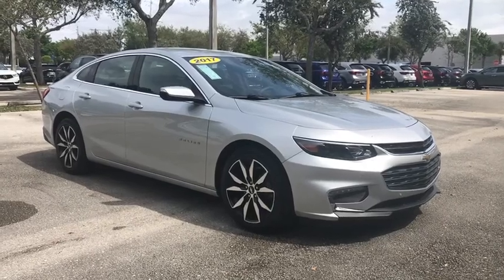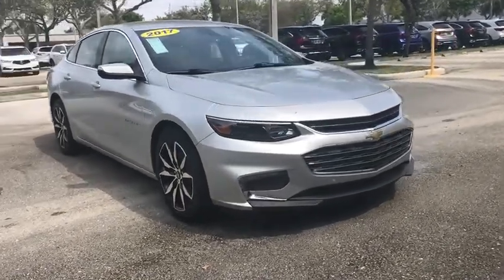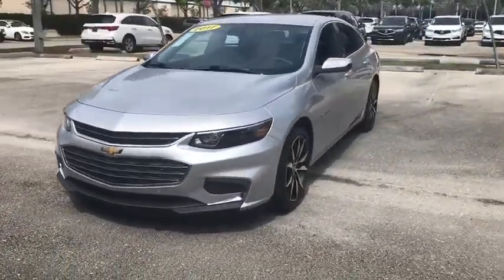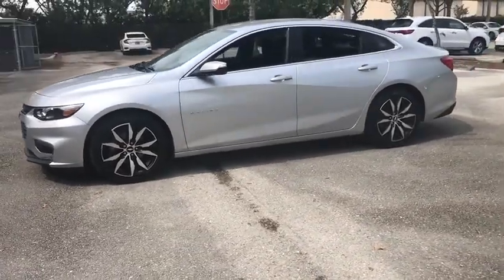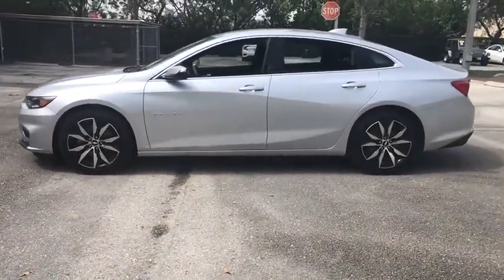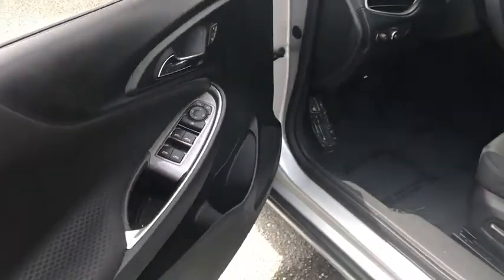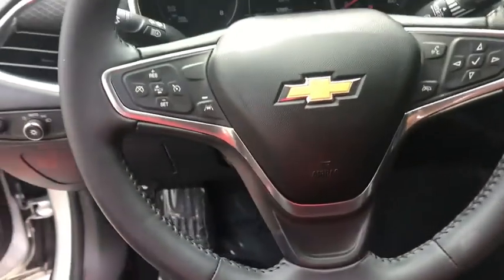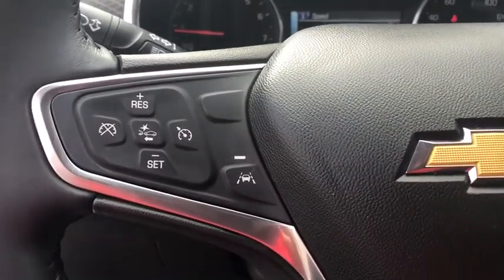2017 Chevrolet Malibu West Palm Beach, Palm Beach Gardens, Royal Palm Beach, Wellington, Near me PSM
Silver Ice Metallic Used 2017 Chevrolet Malibu available  in West Palm Beach, Florida at Napletons Palm Beach Acura. Servicing the Palm Beach Gardens, Royal Palm Beach, Wellington, FL area.

** Alloy Wheels / Premium Wheels, ** Bluetooth, Hands-Free, ** Cruise Control, ** Steering Wheel Controls, ** USB Port, jet black Cloth, 120-Volt Power Outlet, 18 Aluminum Wheels, 3-Spoke Leather-Wrapped Steering Wheel, Convenience & Technology Package, Driver Confidence Package, Driver Information System w/Color Display, Dual USB Charging-Only Ports, Following Distance Indicator, Forward Collision Alert, Front & Rear Park Assist, Front Pedestrian Braking, Inside Rear-View Auto-Dimming Mirror, IntelliBeam Automatic High-Beam Headlamps, Lane Keep Assist, Leather Wrapped Shift Knob, Low-Speed Forward Automatic Braking, Preferred Equipment Group 1LT, Radio: Chevrolet MyLink AM/FM Stereo w/8 Screen, Rear Cross-Traffic Alert, Remote Vehicle Starter System, Side Blind Zone Alert w/Lane Change Alert, Wireless Charging For Devices.brbrRecent Arrival! CARFAX One-Owner. 2017 Chevrolet Malibu 4D Sedan Silver Ice Metallic LT 1.5L DOHC 6-Speed Automatic FWDbrbrNapletons Palm Beach Acura makes every reasonable effort to ensure the accuracy of the information contained on this site, absolute accuracy cannot be guaranteed. All vehicles are subject to prior sale and availability. Price does not include applicable tax, title, license, processing, dealer fees, and reconditioning fees. All Acura Certified Pre-Owned vehicles have been through a 182-point inspection.brbrWe are located Just West of the Turnpike at 6870 Okeechobee BLVD in West Palm Beach, FL!!! Come and see us TODAY!!! Napleton's Palm Beach Acura proudly serving the following communities West Palm Beach, Wellington, Boynton Beach, Delray, Royal Palm Beach, Ft. Pierce, Stuart, Jupiter, Pembroke Pines, Green Acres, Palm Springs & Palm Beach Gardens.brbrAwards:br  * 2017 IIHS Top Safety Pick with optional front crash prevention   * 2017 KBB.com 10 Best Sedans Under $25,000   * 2017 KBB.com 10 Most Comfortable Cars Under $30,000   * 2017 KBB.com Best Family Sedans   * 2017 KBB.com 10 Most Awarded Brands